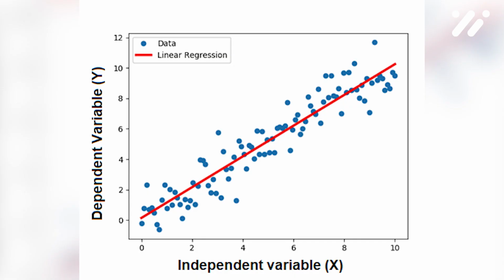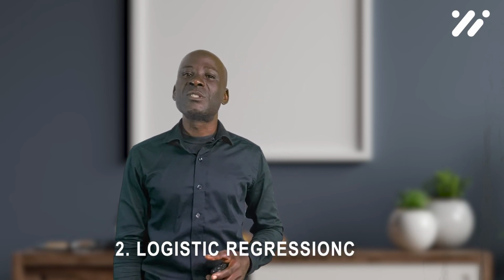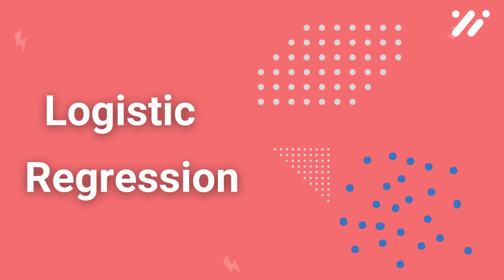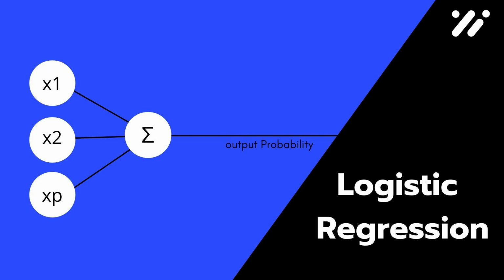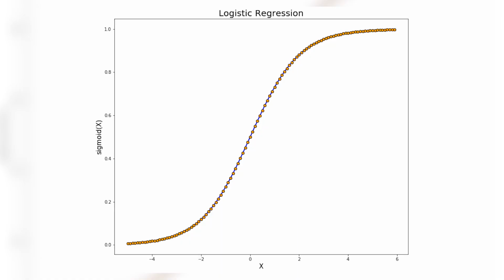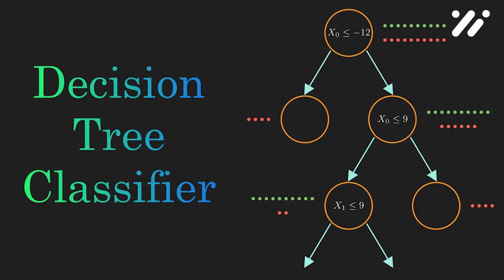Data Science Course: Mastering the Principles of Supervised Learning 29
Delve into the realm of supervised learning with this comprehensive video guide. Discover the fundamental principles behind this powerful machine learning technique. Explore the intricacies of classification and regression, and understand how supervised learning enables predictive modeling using labeled training data. Learn about feature extraction, model training, evaluation, and prediction. Gain insights into decision boundaries and pattern recognition, as well as techniques for data analysis and preprocessing to enhance model accuracy and performance. Unlock the potential of supervised learning and make data-driven decisions with confidence.